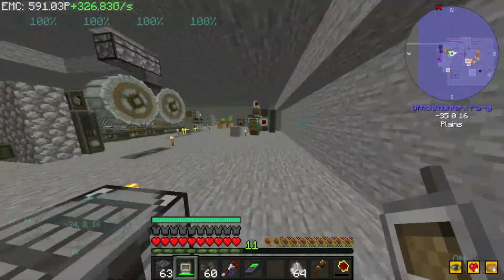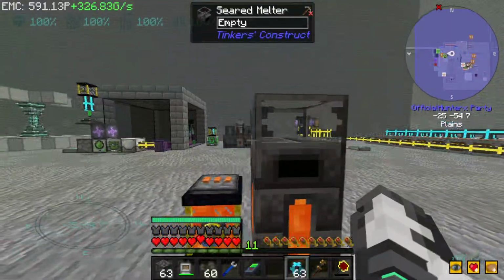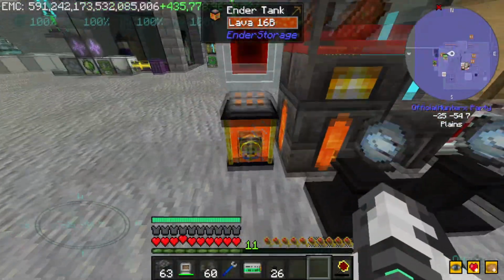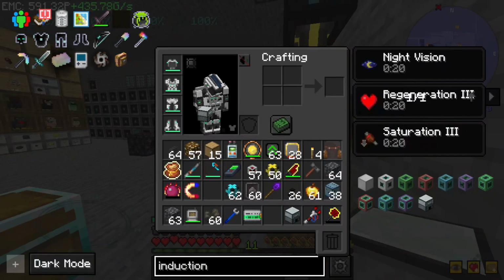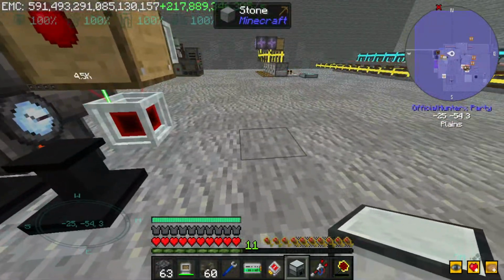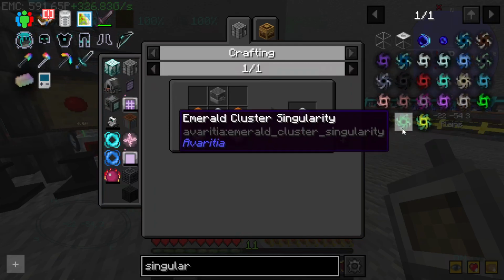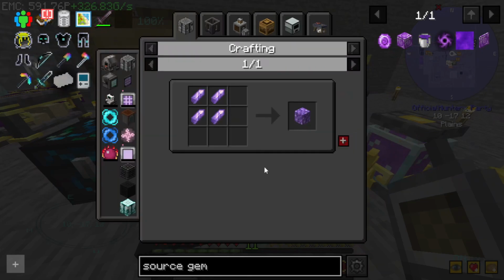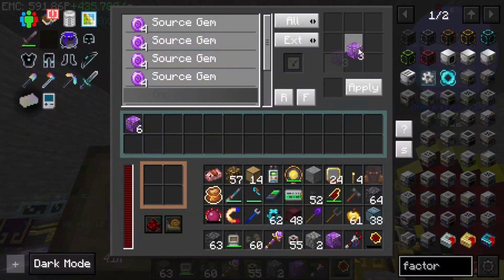FTB Stoneblock 3 Let's Play EP73 - Pig Iron automation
stuck in a cave with no way out its time to embrace our inner dwarf in today's episode of stoneblock 3 we automate pig iron

Stoneblock 3 ►
Stoneblock 3 is a skyblock that is not in the sky! No longer do you go from dimension to dimension. Everything happens within a custom sphere of Stone, Netherack, and Endstone. This modpack starts you off with the Create Mod for the first method of resource generation instead of the typical Ex Nihilo sieving. After that everything is left up to you as you work toward EMC and Powerfull Gear!

Sunset n Beachz by ofshane
Sunset Dream by Cheel